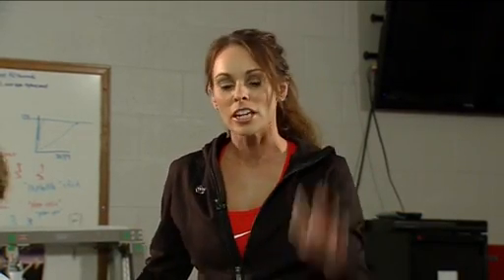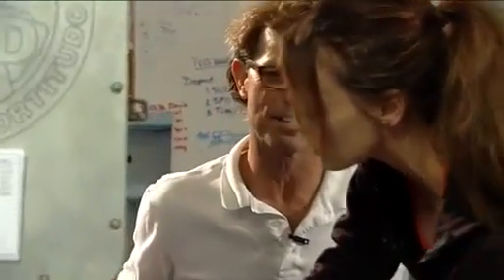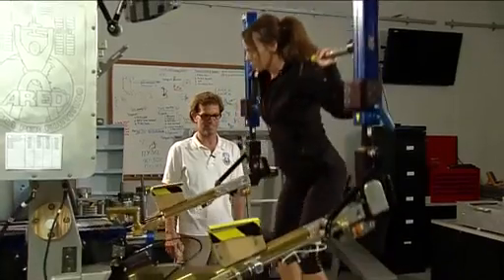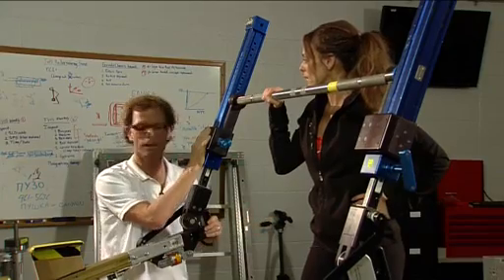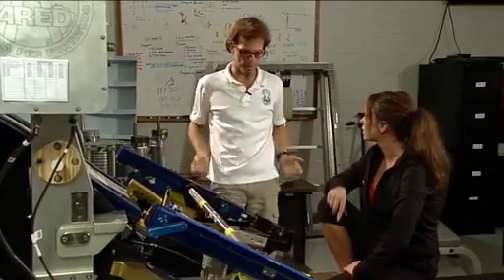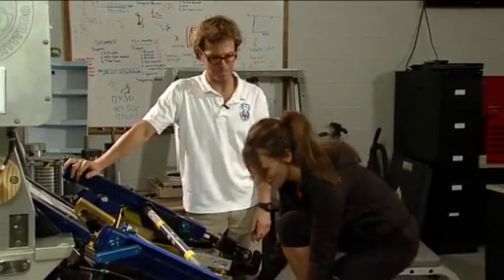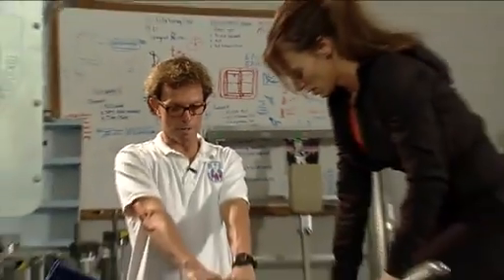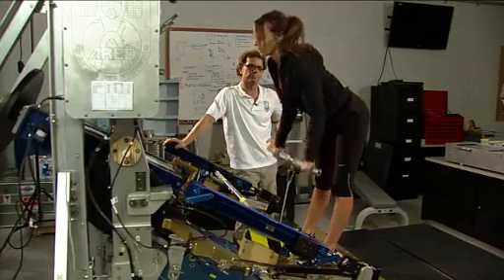ISS Update: Working Out In Space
NASA Public Affairs Officer Amiko Kauderer interviews Bob Tweedy, Countermeasures System Instructor, about the ARED (Advanced Resistive Exercise Device) used by the crew members aboard the International Space Station.